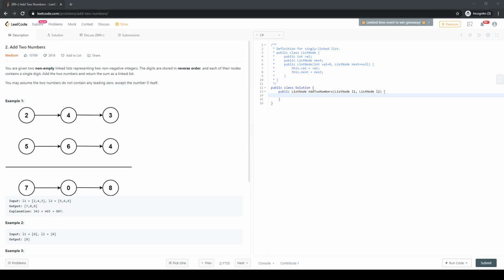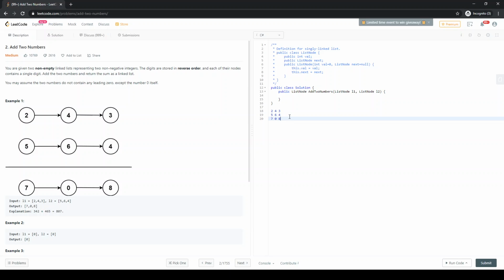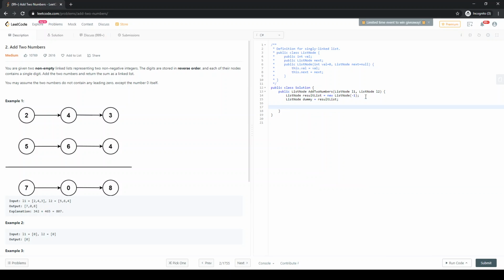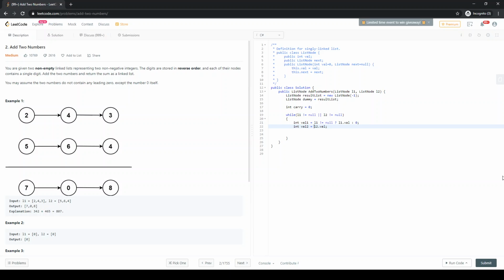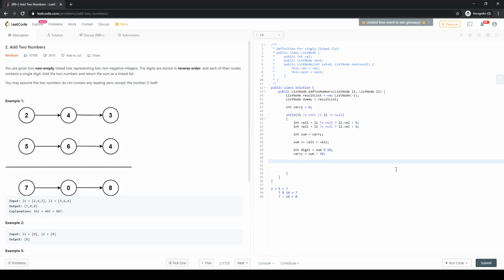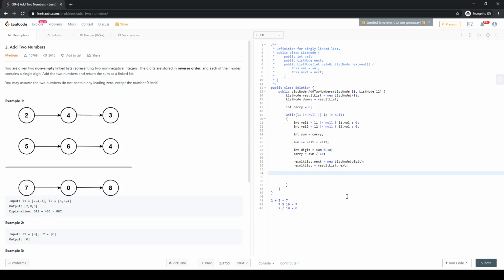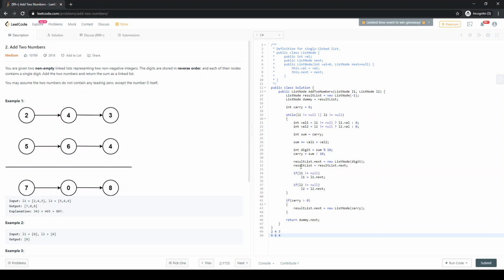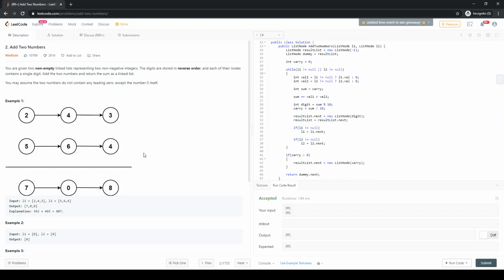Add Two Numbers